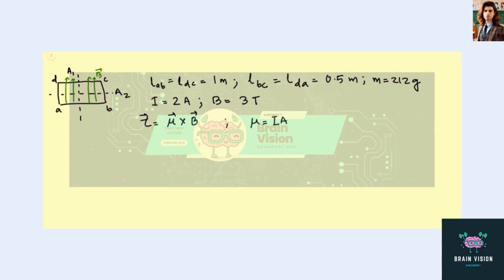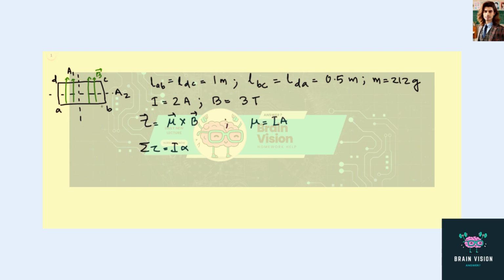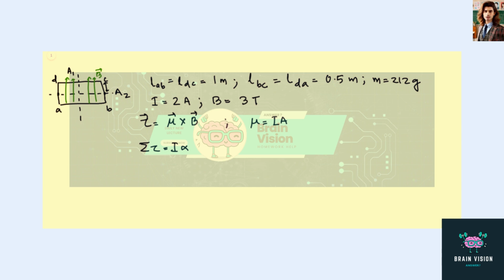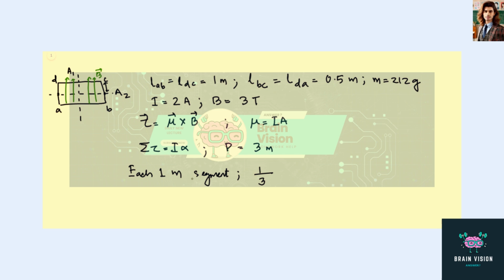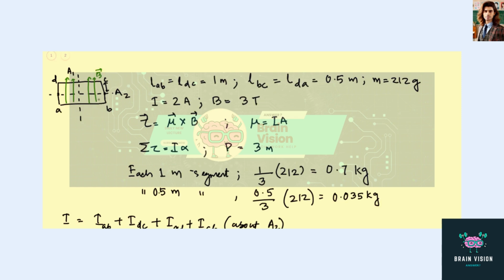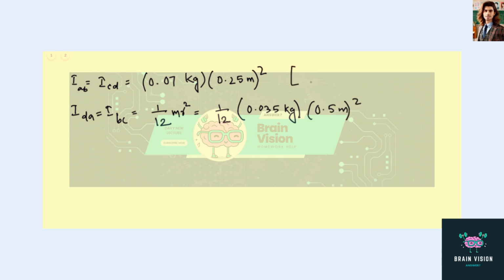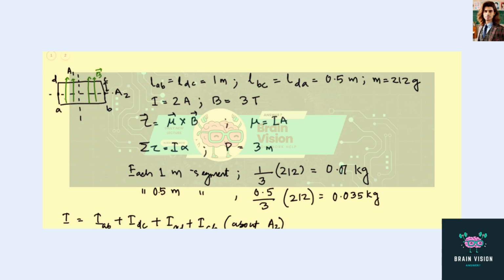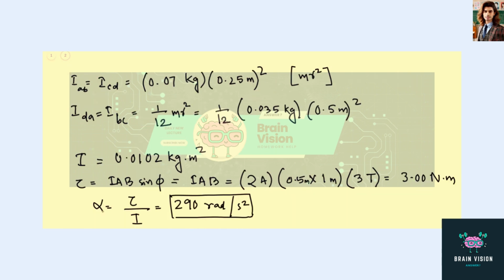A uniform rectangular coil of total mass 212 and dimensions 0.500 1.00 is oriented with its plane p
A uniform rectangular coil of total mass 212 and dimensions 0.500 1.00 is oriented with its plane parallel to a uniform magnetic field (Fig. E27.47). A current of 2.00 is suddenly started in the coil. (a) About which axis or will the coil begin to rotate? Why? (b) Find the initial angular acceleration of the coil just after the current is started.